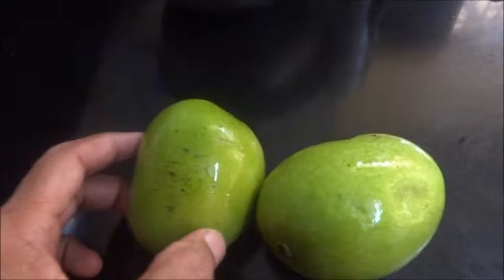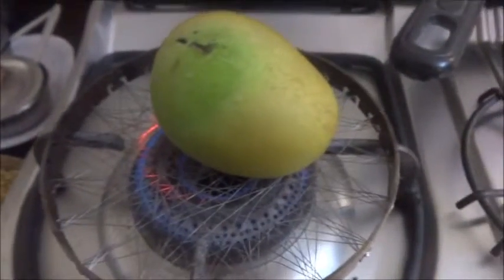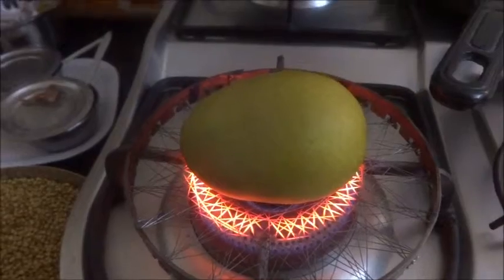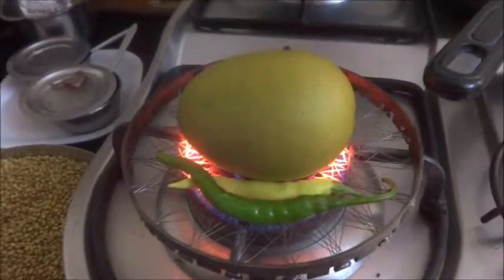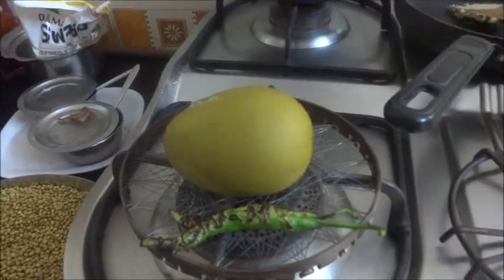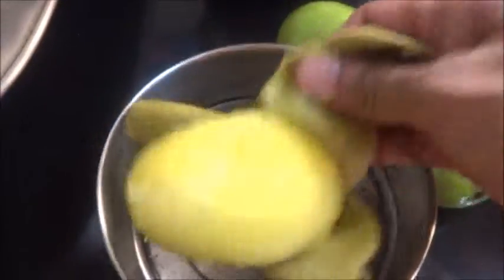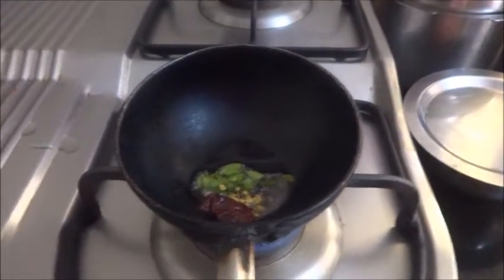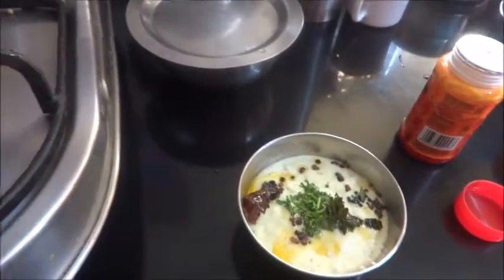GRILLED GREEN MANGO AND CHILLI CHUTNEY l CHUTTA MANGAI AND MILAGAI CHUTNEY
During Mango Season, i.e. summer, you get lot of  Raw Mangoes.  We make pickle, Ada Mangai, Aam ka Panha, Use it for making Amchur Powder i.e. Dry Mango Powder etc. Another interesting recipe is Panha Thandai.

Here I prepared slightly different manner.  I grilled the same, removed the pulp.  Similarly, grilled the green chilli also.  If you wish you can use red chilli too but while grilling be careful.
Let us look at the recipe now:

Serves: 2-3
Ingredients:

2 Raw Mangoes (inside if it is slightly yellow, it is good) You will get sweet, sour, spicy  chutney
2  - 4 Green Chillies
1/4 Cup Coconut
 1-2 Tbsp Curd (optional)
Salt
Tempering: Optional
1 Tsp oil
1/2 tsp Mustard seeds
Pinch of Fenugreek seeds
Red chilli pieces.
Curry leaves.
Pinch of asafoetida
Method:

Step 1
Grill the Mangoes and Green chilli on the gas stove as shown on the video.  Allow to cool.  Peel off the skin of the mangoes and grind it along with Coconut Green Chilli, salt.  Add Curd if you want.
Step 2
 Temper with the ingredients mentioned under tempering.  Tempering is optional.

Serve with Idli / Dosa / Upma / Pidikozhukkattai etc.